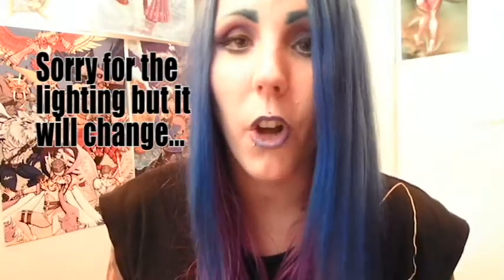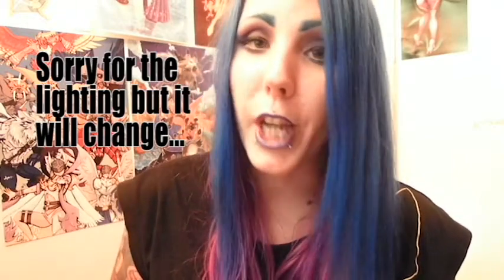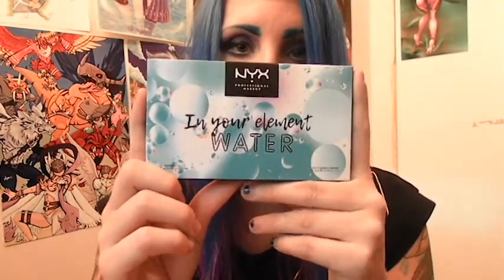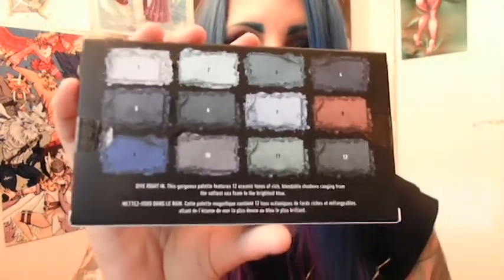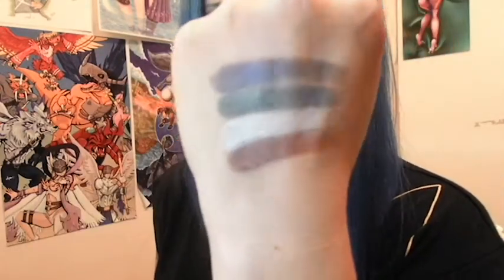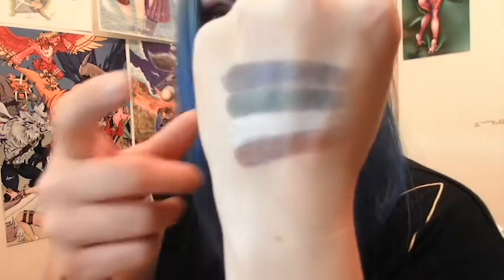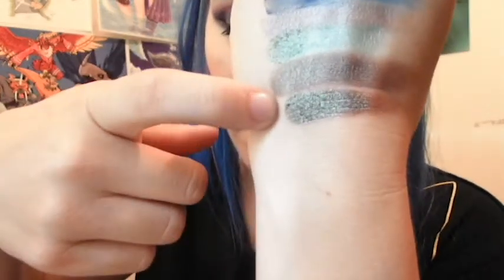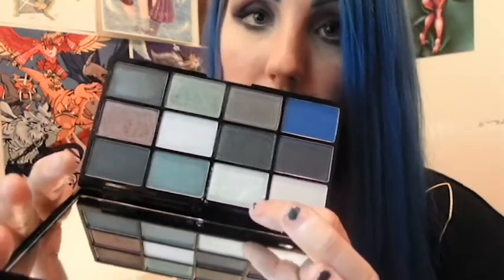NYX In Your Element Water Palette Review | Swatch It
I was so excited to hear about NYX releasing six new palettes in September this year and I was amazed with the colour choices they picked for each element palette.

Sadly, my goal was to purchase at least 4 out of 6 palettes but due to them being $40 CAN instead of it being $20-25 (assuming) I was only able to pick one palette and I picked the Water element palette. As you can tell, lately my hair has been changing colour and now it is blue and I always want my makeup to match my hair colour to this palette was a perfect match for it.

Maybe one day when they go on sale, i'll be able to buy the remanding palettes I originally wanted to own but for now, just this one.

This palette is very pretty and you can see in each colour that it represents the ocean feel very well. I may not be wearing any colour from this palette but I am very excited to try it out the next day.

If you guys liked this video and thought it was helpful, please give it a 'like' and hit that subscribe button to see future swatch it videos, unboxing, cosplay GRWM videos, and new time lapse videos of cosplay making for my portfolio for costume design~